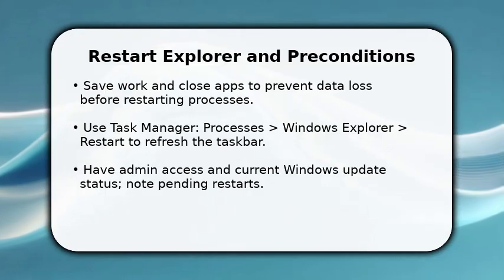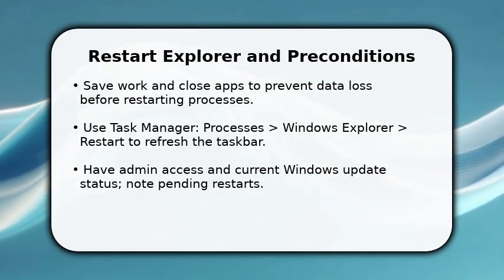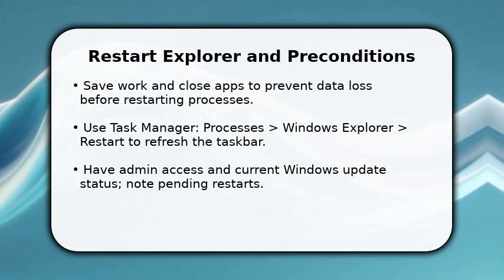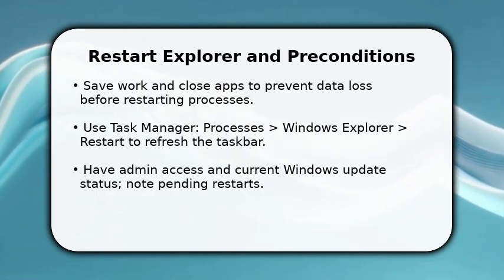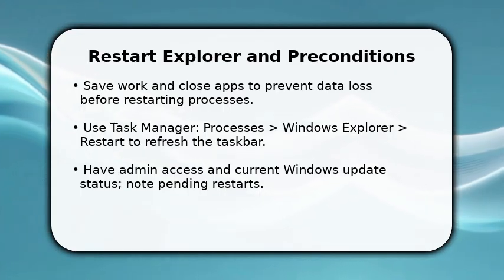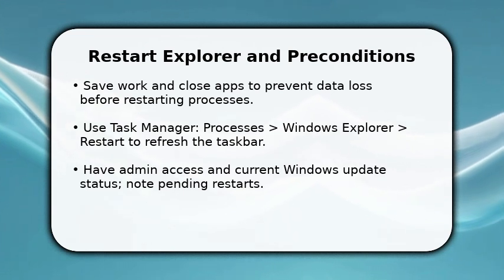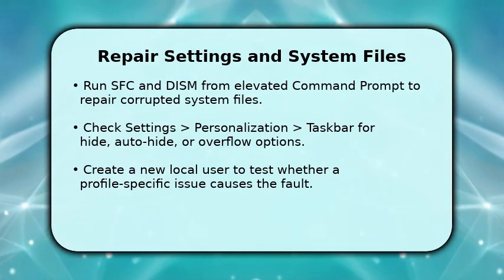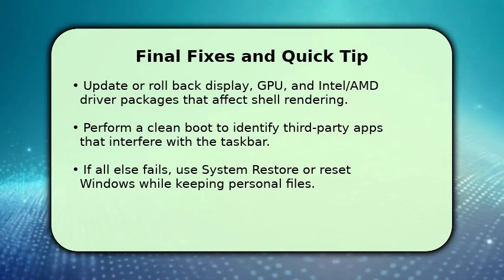How to Fix Taskbar in Laptop (updated)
Discover the latest solutions for fixing a non-responsive taskbar on your laptop. This updated video guide walks you through troubleshooting steps, common fixes like resetting display settings and updating drivers to restore functionality.

fix taskbar, laptop issue, non-responsive taskbar, troubleshoot laptop, reset display setting, update graphics driver, Windows troubleshooting guide, task manager fix for laptops